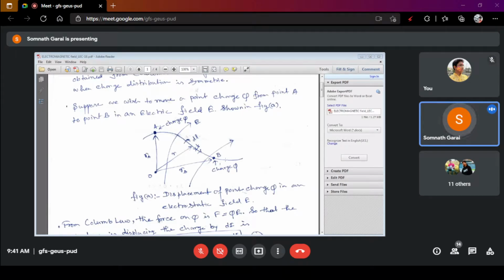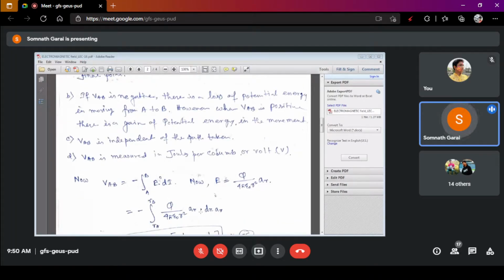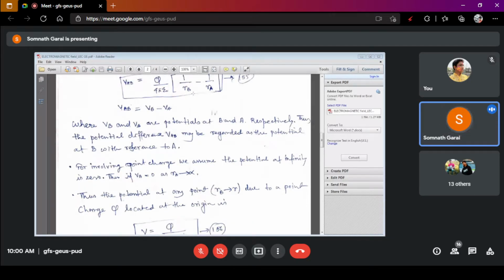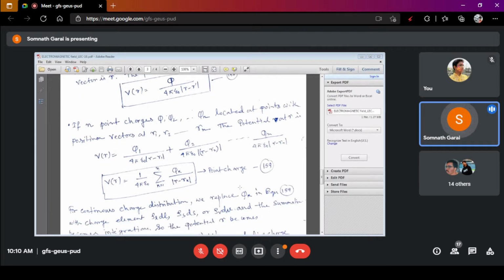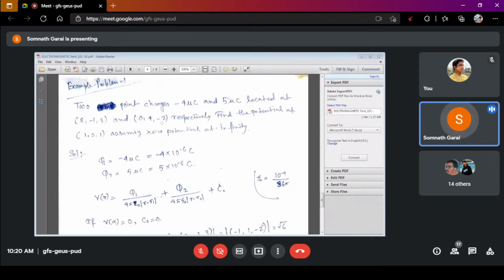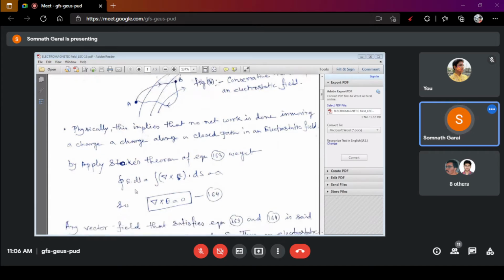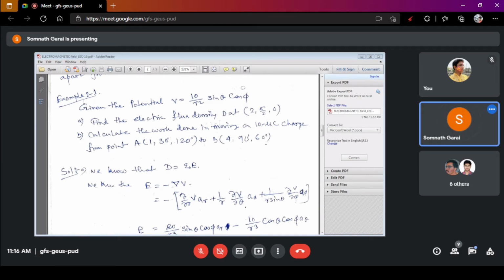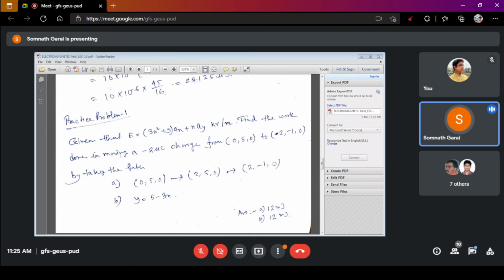ELECTROMAGNETIC FIELDS_ Electric Potential _Important Derivations _Part:9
Iem-Uem. Specially Uemk
Live Classrecord.
Professor: Prof. Somnath Garai